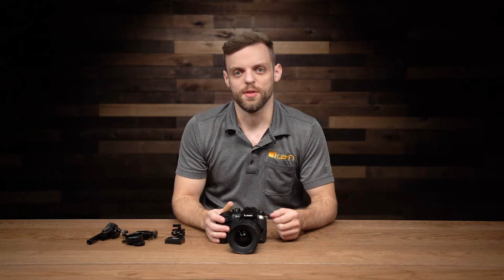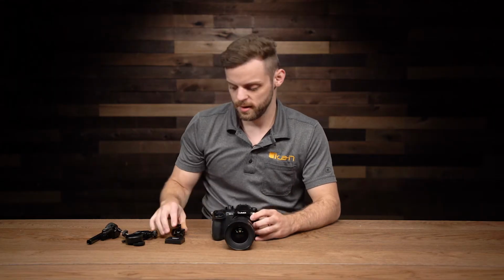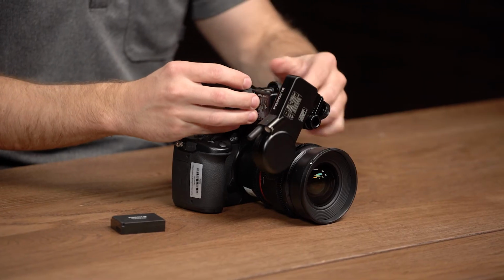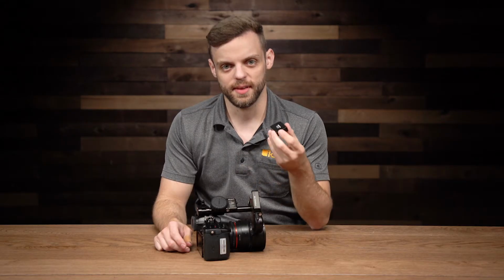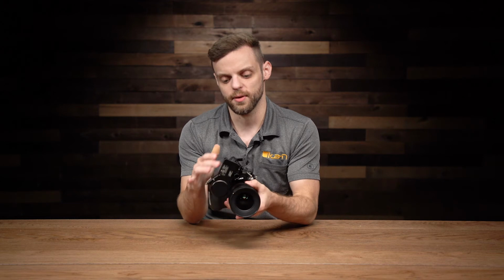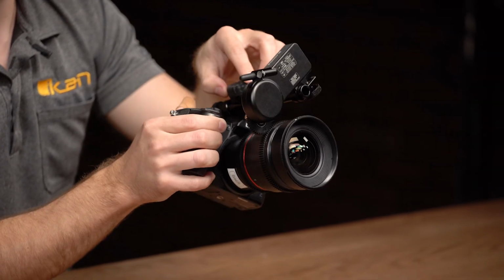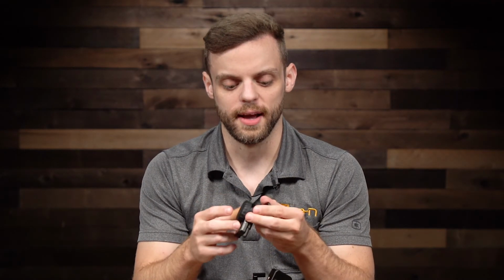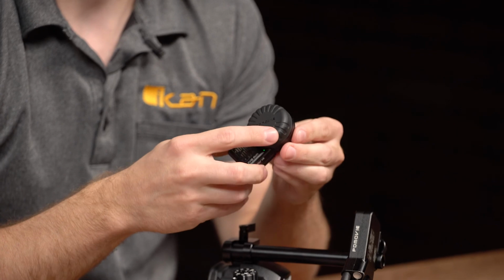PD Movie Live Air Wireless Follow Focus | Tech Tip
Learn about the simple setup of the Live Air PDL-AF from PD Movie that allows a single user to pull focus for a variety of different shooting scenarios.